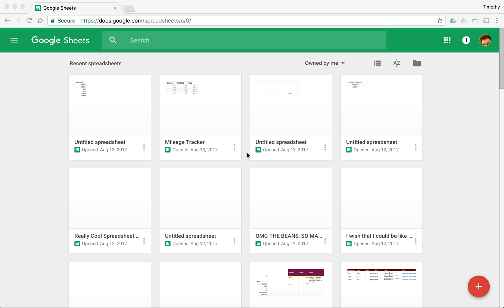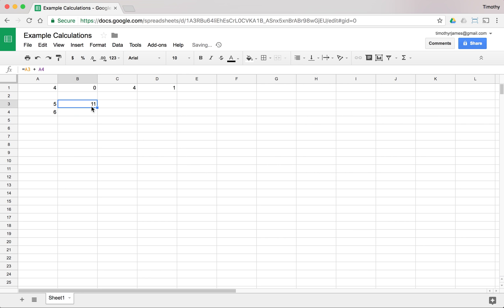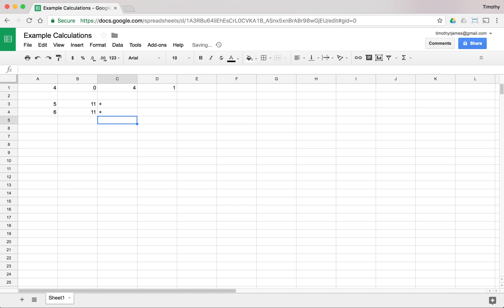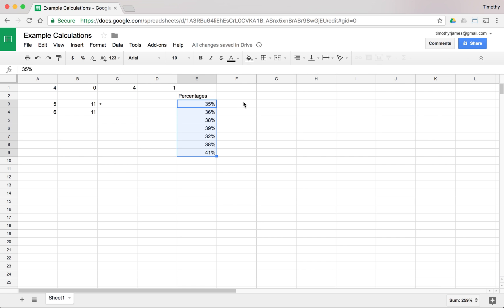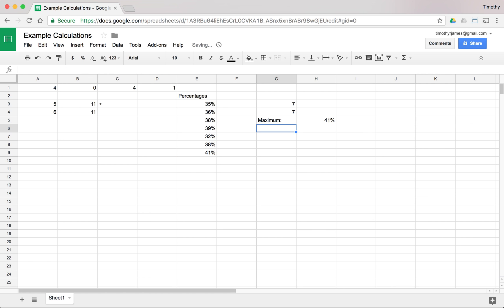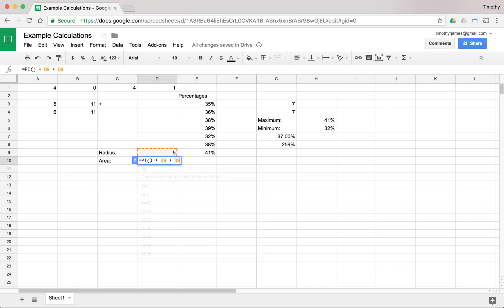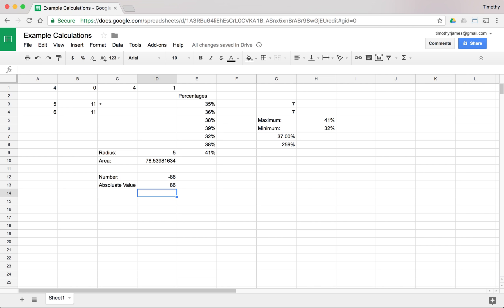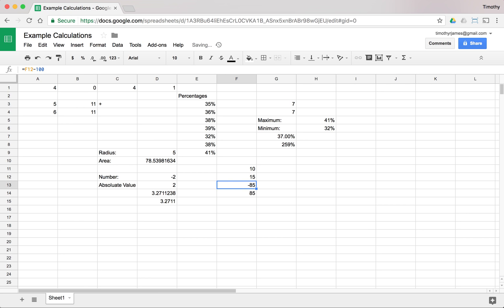Calculations and Functions: Introduction to Programming with Google Sheets 02-B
In this video we take a look at some of the functions and calculations you can perform in Google Sheets.